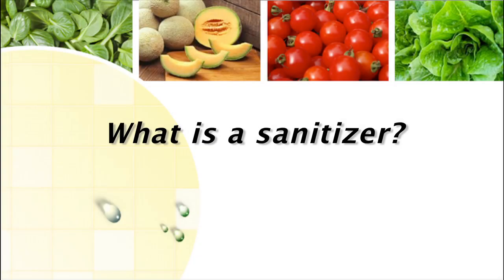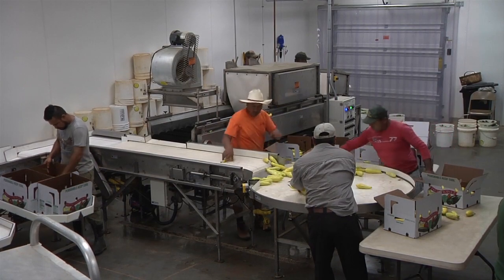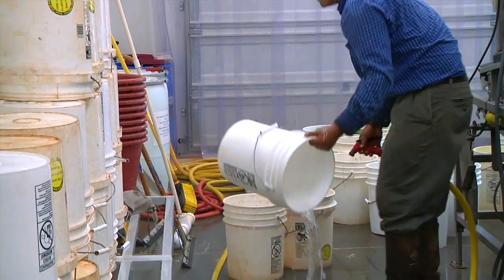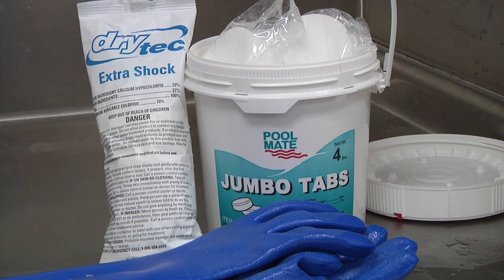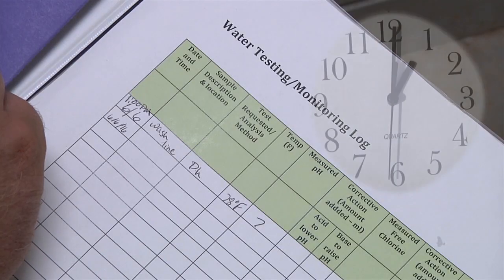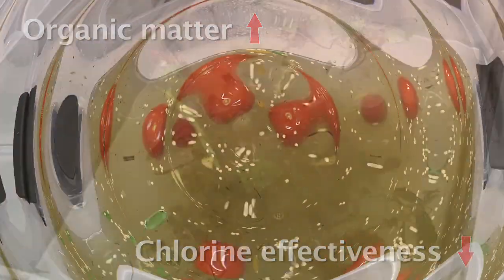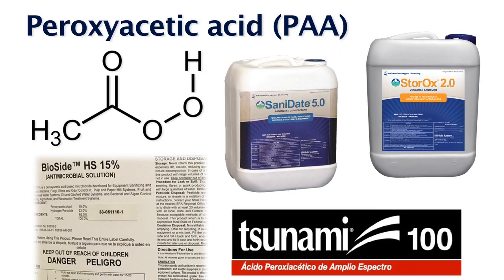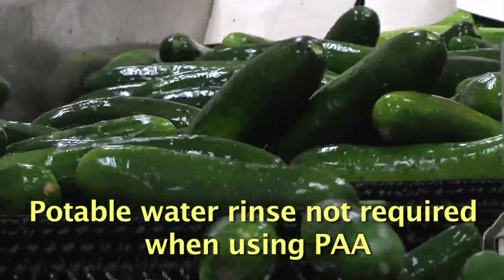Sanitizers in Postharvest Fruit and Vegetable Production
Learn about why it is important to incorporate sanitizers into your Postharvest handling practices to prevent cross-contamination of harmful microorganisms during washing and handling.